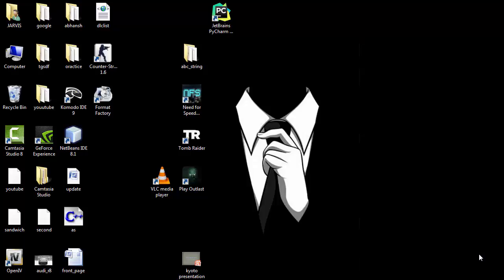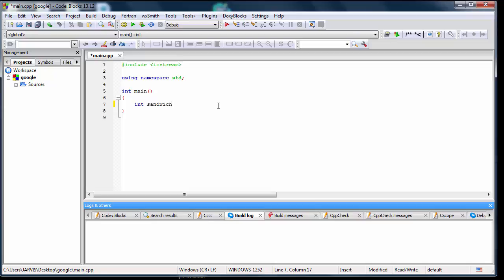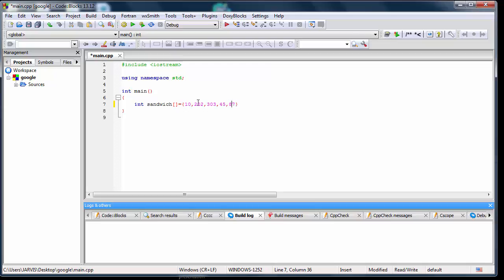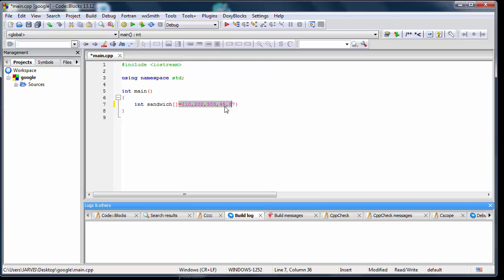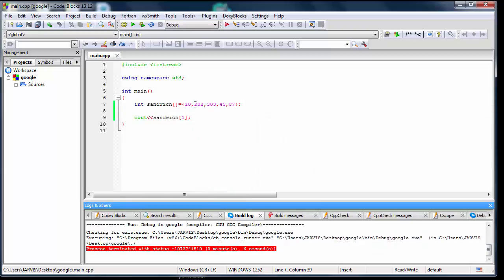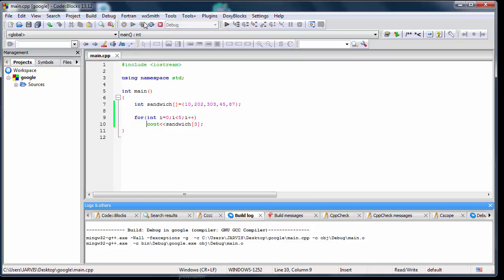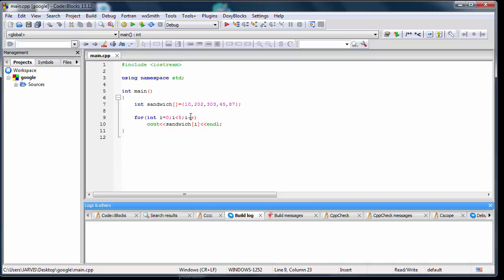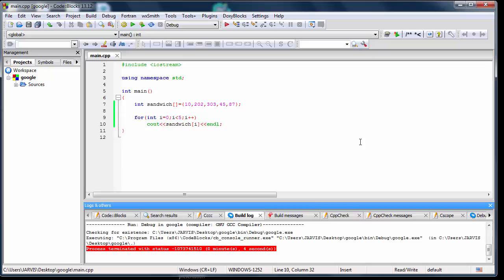Abhansh's C++ tutorial 17 introduction to arrays